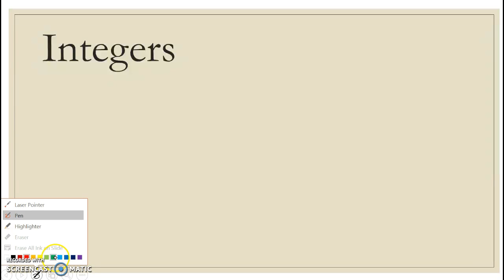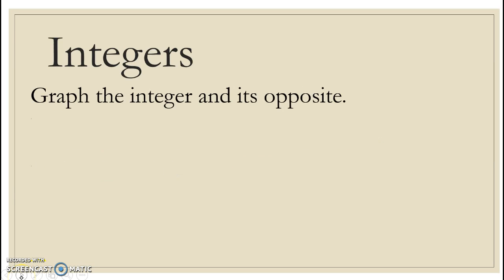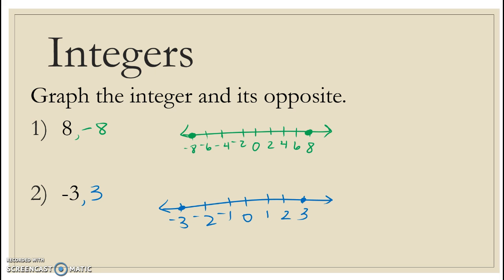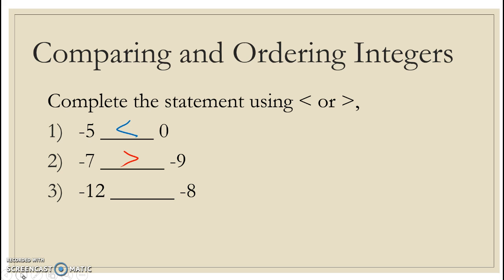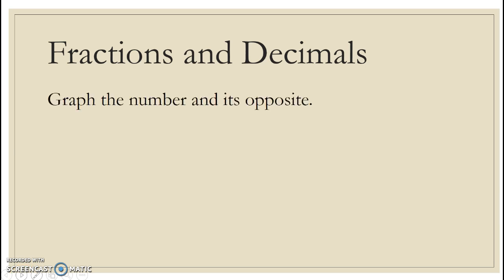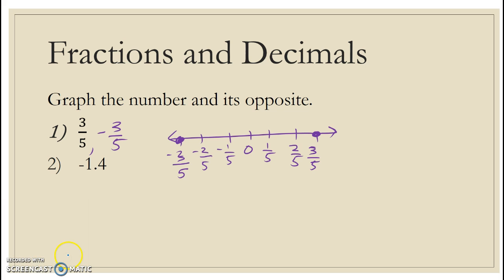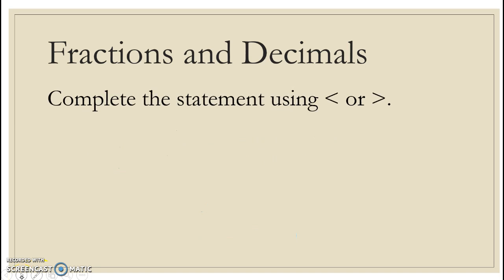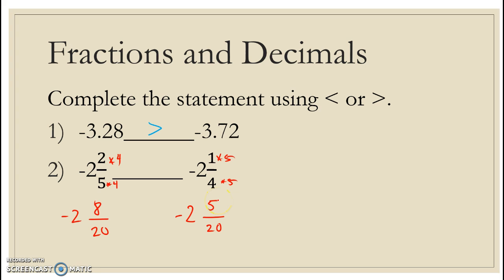Comparing and Ordering Integers/Fractions/Decimals